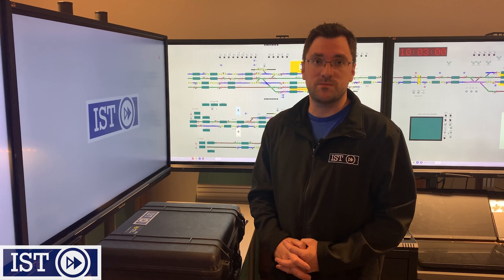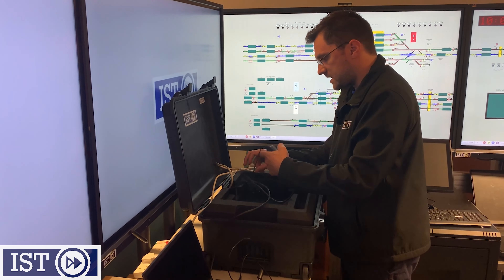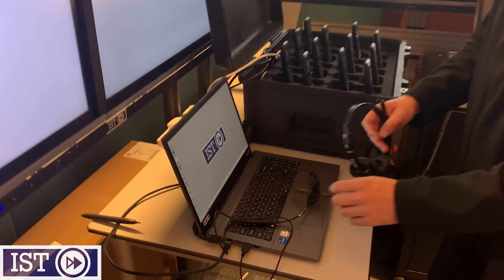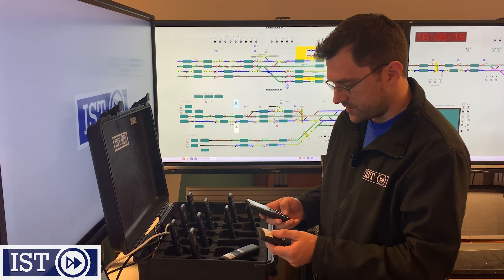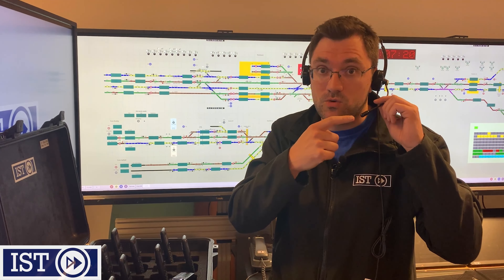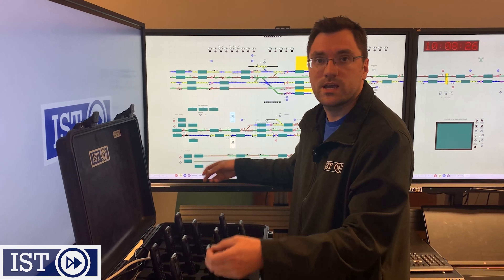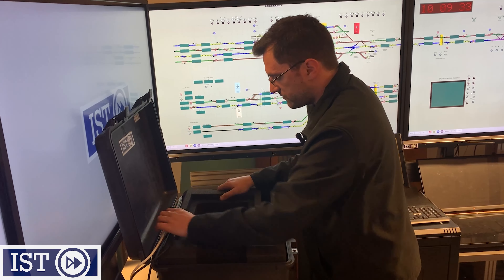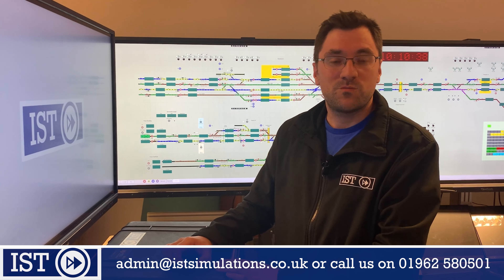IST Simulations - Phone Simulator Unboxing